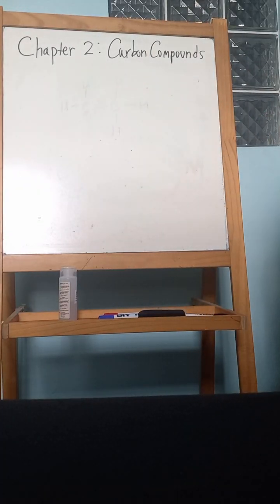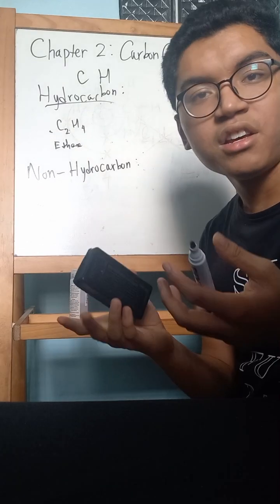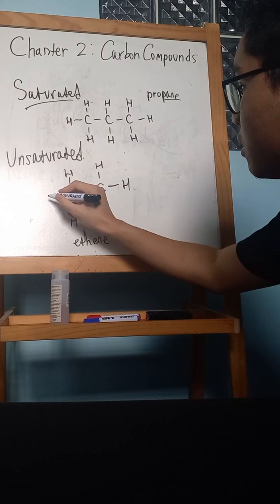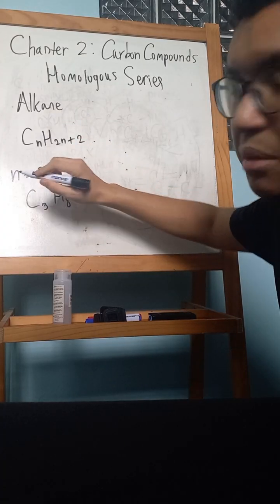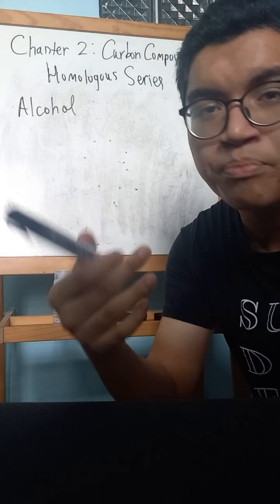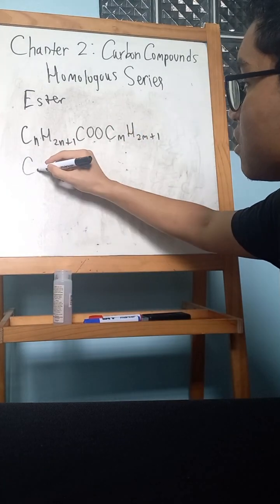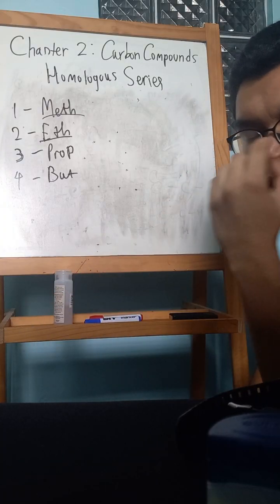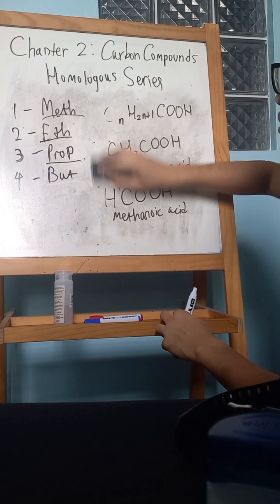Types of carbon compounds and a bit of Homologous Series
Sorry for all the nose flicking, its a habit from my always stuffy nose. Also I look so much like a mouth breather here. Thankfully I am not.